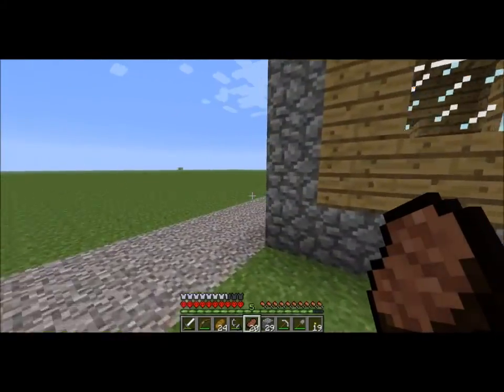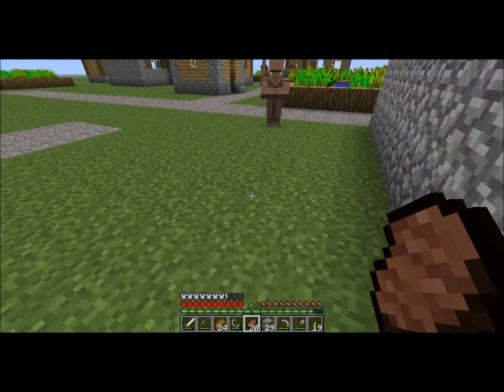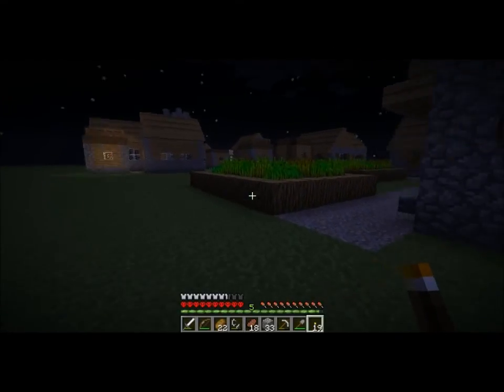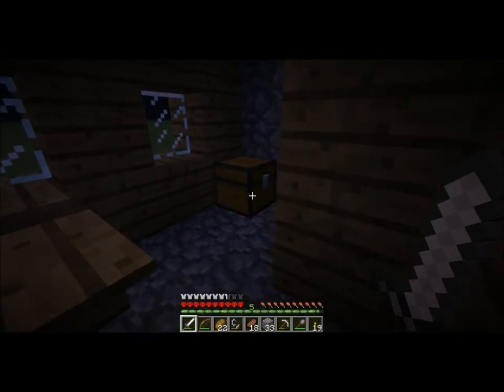Superflat world challenge ep22 short for some reason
a hardcore mode challenge, taken to an even higher difficulty. the goal is to collect 80 gold ingots to make 20 gold blocks without dying. the catch is, in the superflat map there are no ores to be mined. So i can only find ingots randomly spawned in npc villager chests.